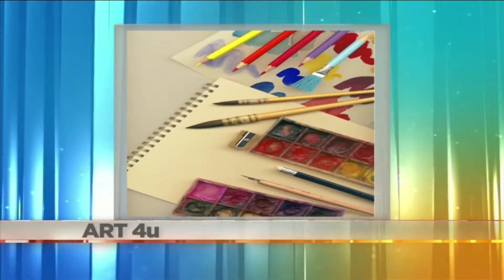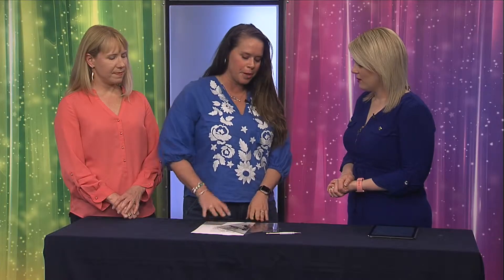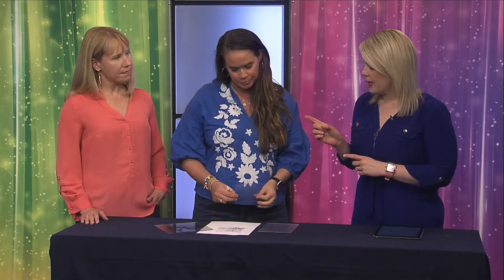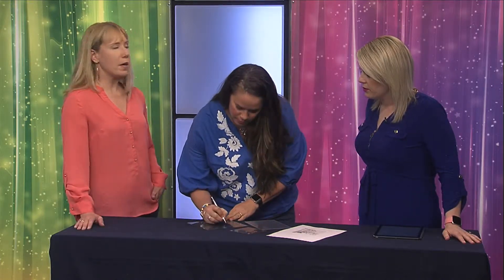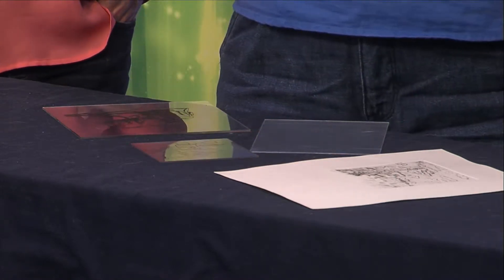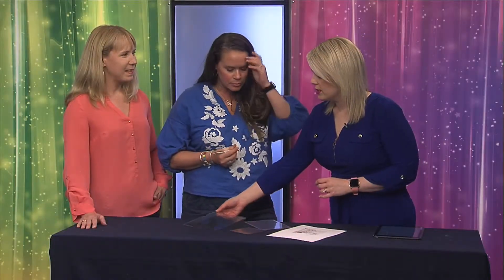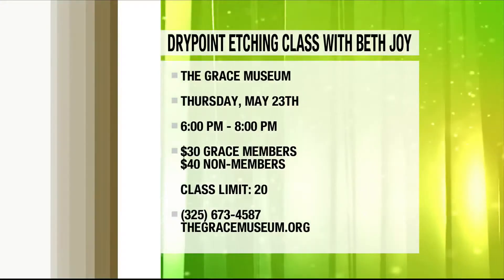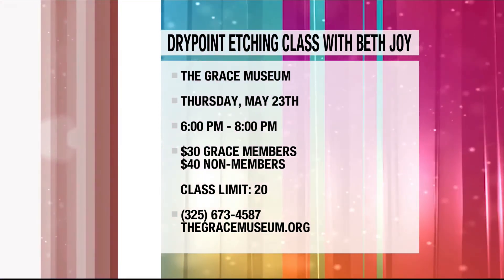Grace Museum to host drypoint etching class